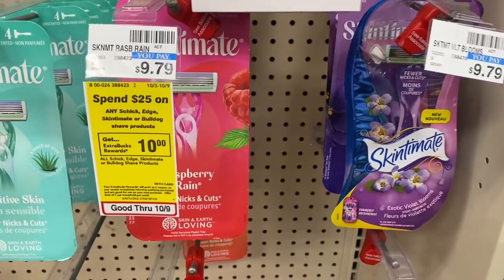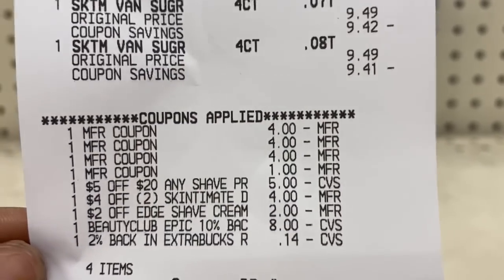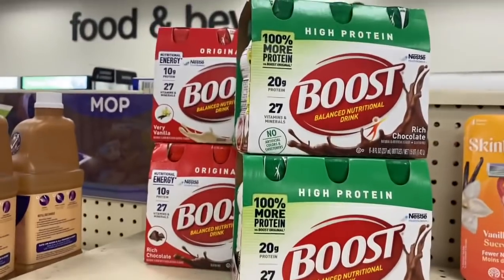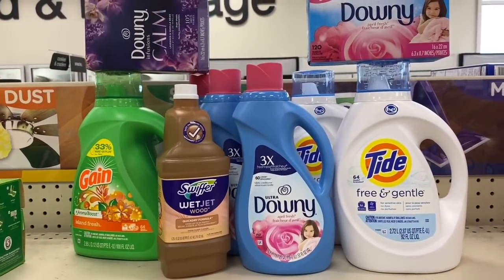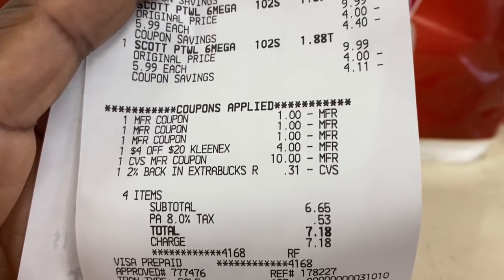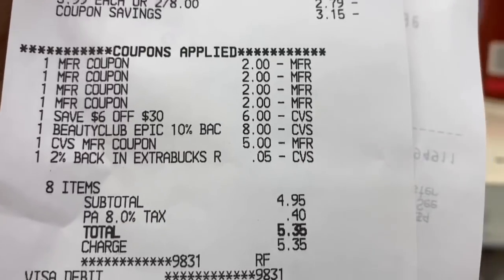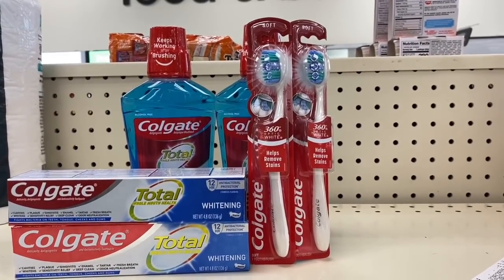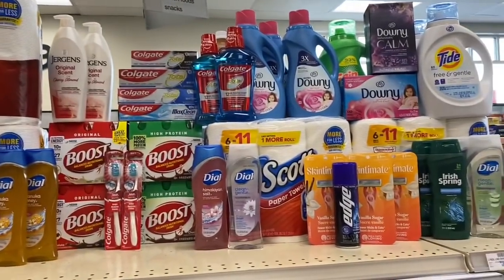CVS Extreme Couponing Haul 10/03-10/09🔥Freebies, Moneymakers, Glitches & More🔥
CVS printable google doc 10/03-10/09

SavingStar
Checkout51

BeautifulQueen
Peace&Blessings❤❤